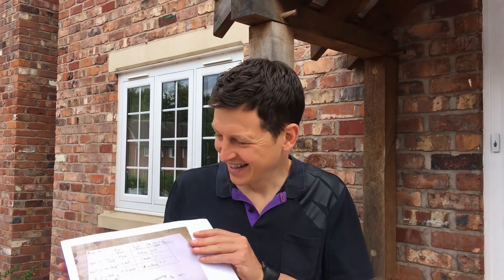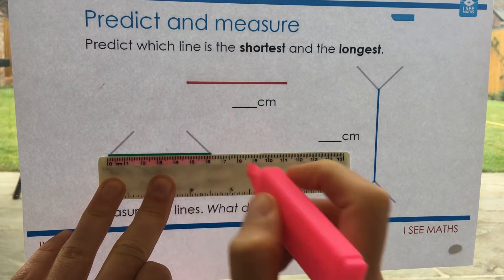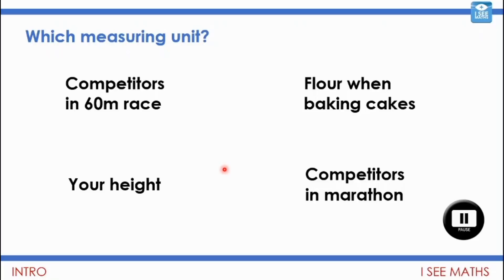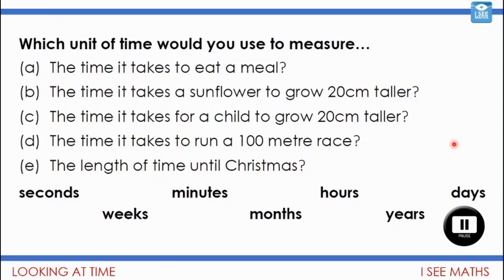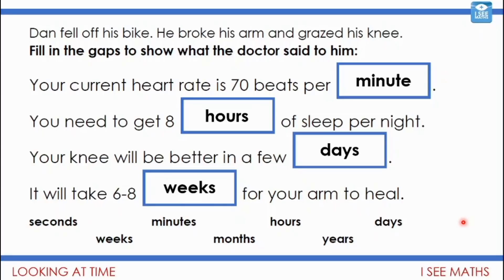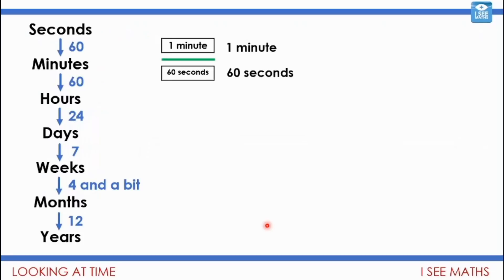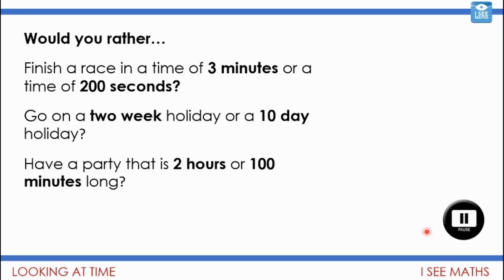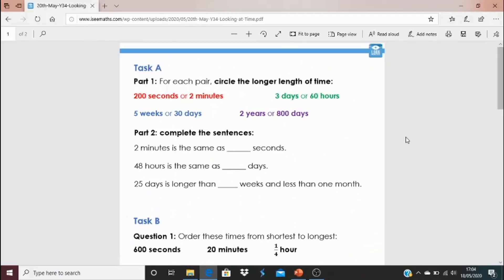Looking at Time, Y3 & Y4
In this video we look at different measures of time, choose the best unit to use in different contexts and consider examples where times can be given in different units. Very thought-provoking for Y3 and Y4 children!